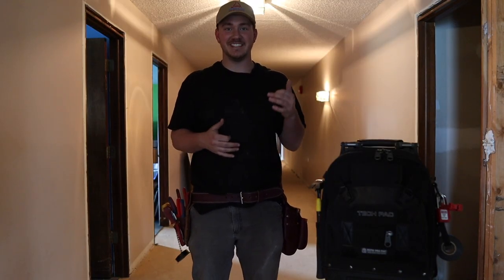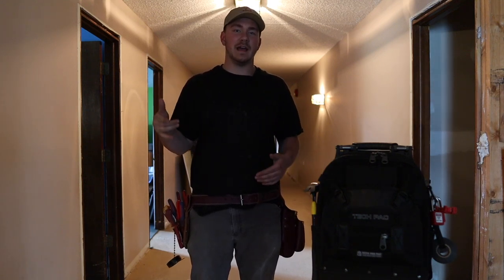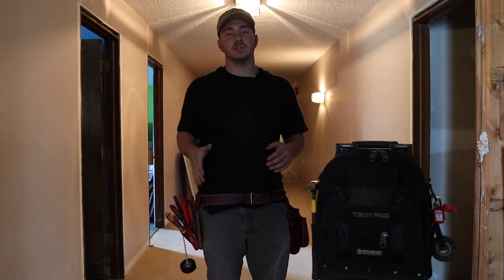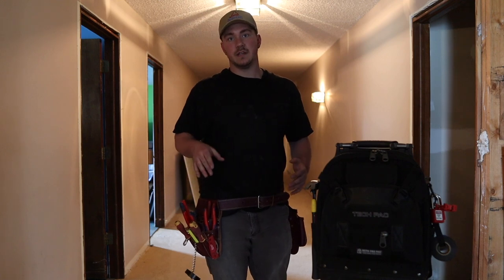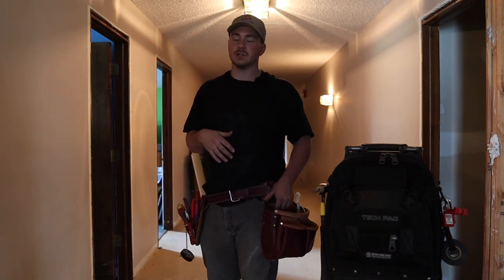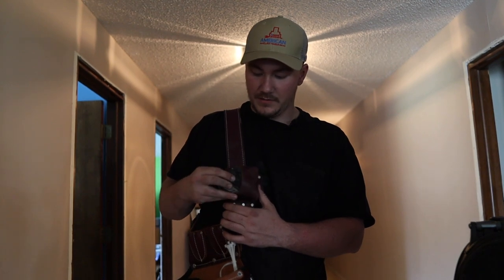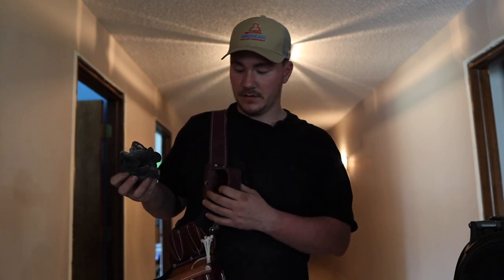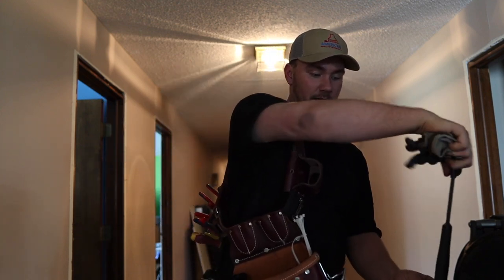The BEST Electricians Tool Belt With Occidental Leather Bags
The best electricians tool belt set up for electricians including occidental leather bags, knipex, felo, and Klein tools. Occidental leather tool bags filled with basic electricians hand tools.